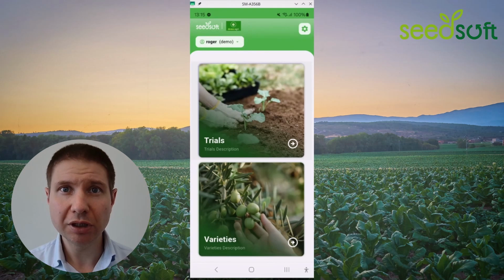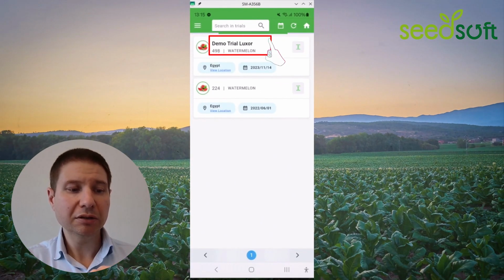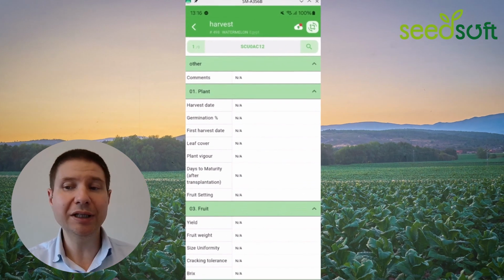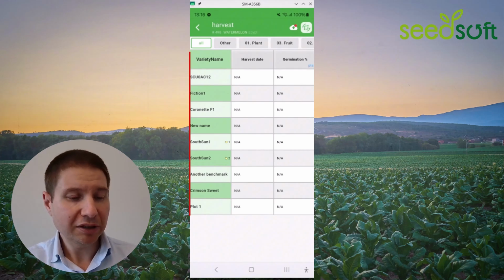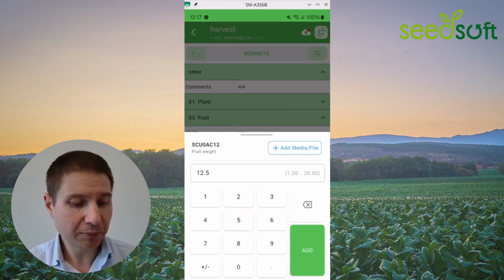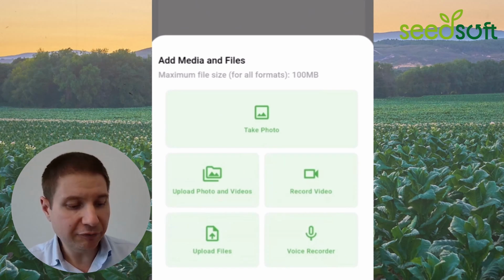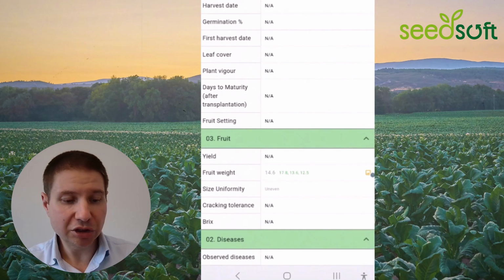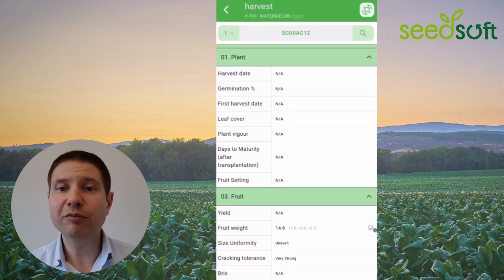SeedSoft - how to capture an observation with the mobile app?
In this video I show and explain to you how to use the SeedSoft mobile app to capture an observation in the field. Enjoy!